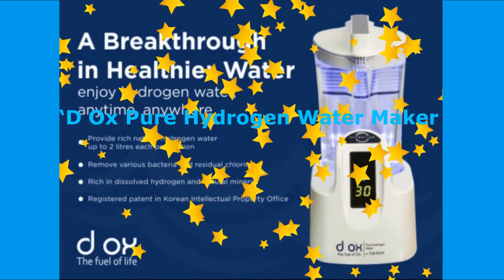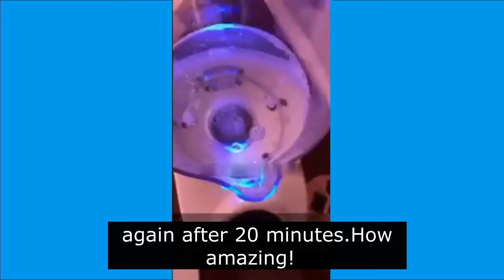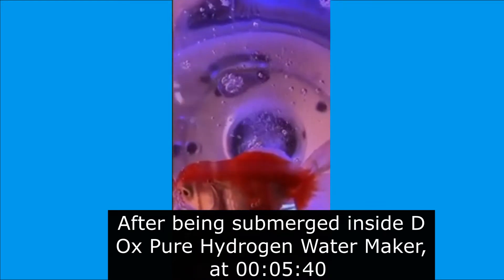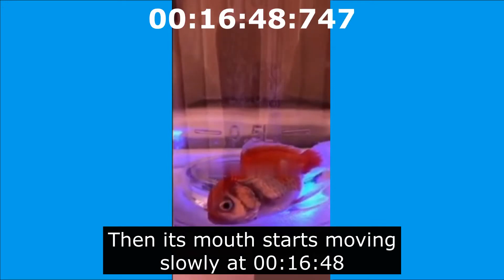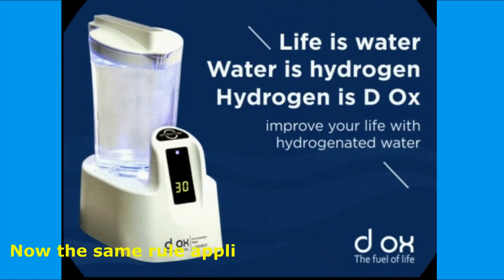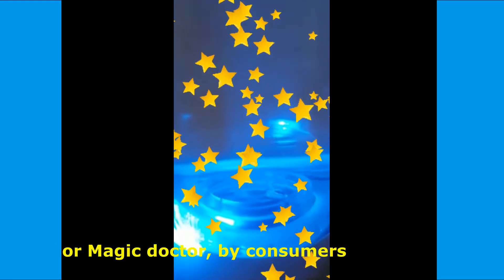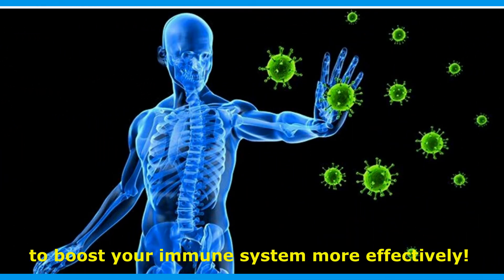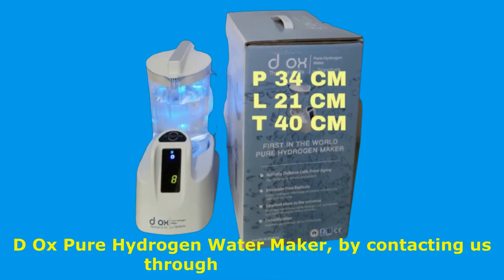Fish Comes Back to Life when Submerged to Pure Hydrogen Water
‘D Ox Pure Hydrogen Water Maker’ Upgrades Drinking Water into ‘Ultimate Tissue Repairer’

Watch this short video for astounding proof

A Frozen gold fish that was in the plastic, and was placed in the D Ox machine, got revived and lived again after20 minutes. How amazing!

See what happens after releasing this frozen fish in pure hydrogen water.

Now the same rule applies, on how speedily will the pure hydrogen water molecules, have its fast healing and rejuvenating effect to damaged cells, within a person’s body.
Its no wonder why the 'D Ox Pure Hydrogen Water' has been called, Magic Water, or Magic Doctor, by consumers who have experienced its amazing healing wonders.
During this pandemic when Covid -19 virus is replicating more actively than before, why not safeguard yourself and your family, by acquiring the latest Pure Hydrogen water maker, to boost your immune system more effectively!
The simple logic, is simply UPGRADE your regular drinking water consumption, from mineral water to hydrogen-enriched water.

So come on, what are you waiting for! Get yourself now this one of a kind, D Ox Pure Hydrogen Water Maker, by contacting us through this mobile number.. + 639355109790